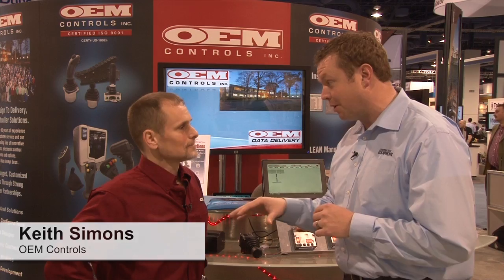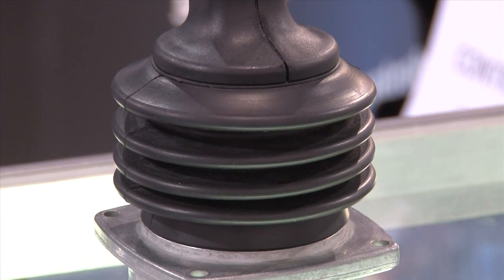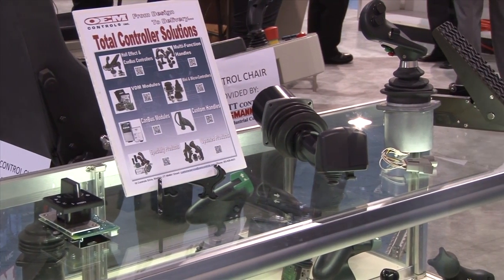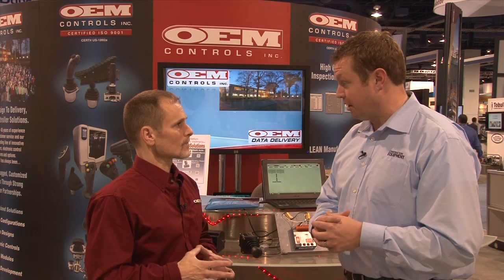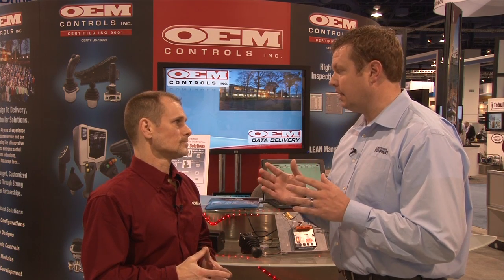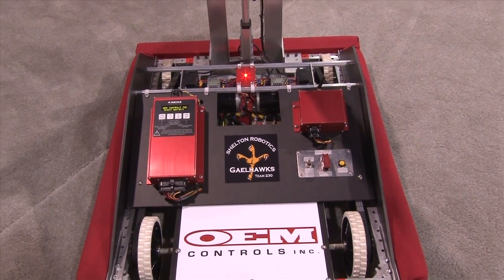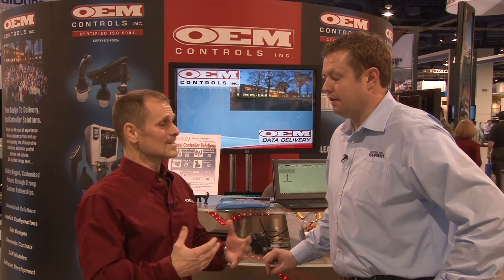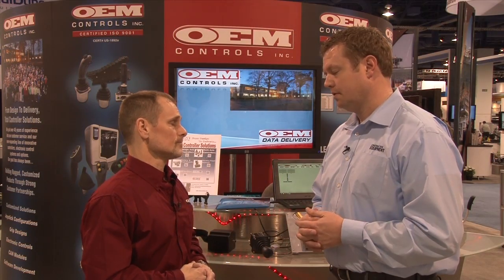OEM Controls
Keith Simons from OEM Controls talks about the mass customization available with its joysticks and electronics and the high school robotics teams the company sponsors.